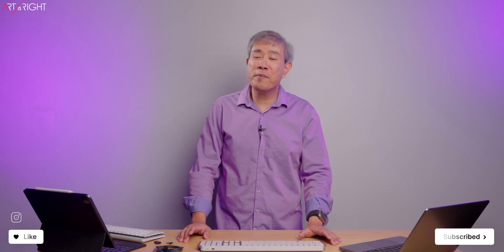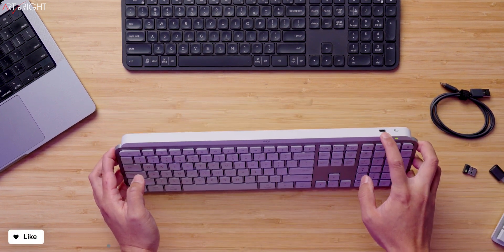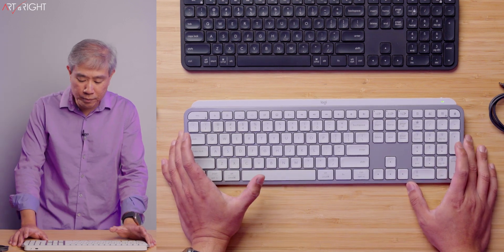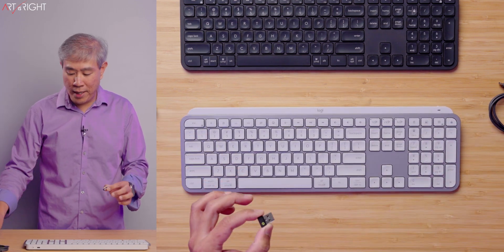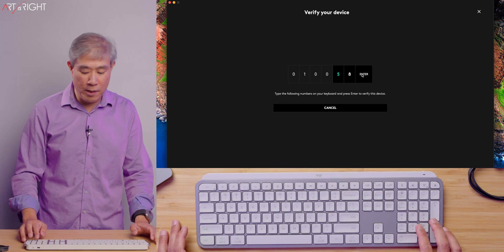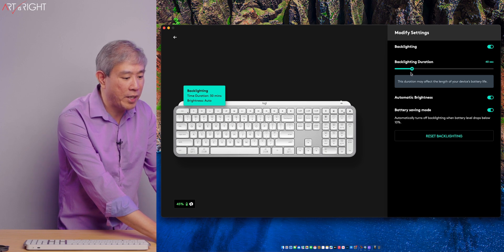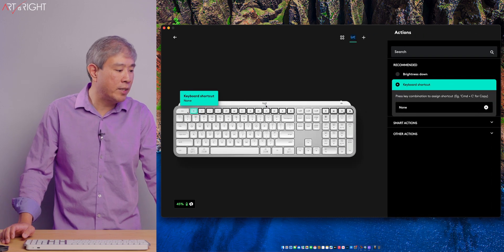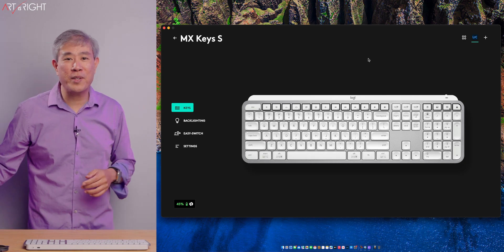The Best Keyboard Brand for Creative - Logi MX Keys S Review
The Best Keyboard Brand for Creative - Logi MX Keys S Review. A look at the new features build into Logi MX Keys S, Setting up the keyboard and a brief overview of Logi Option + Find out more in this video.